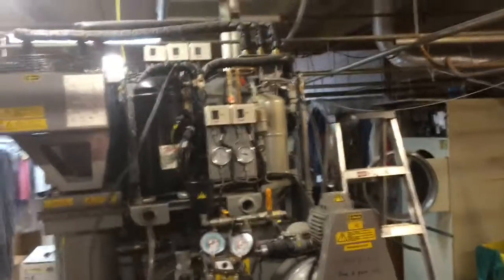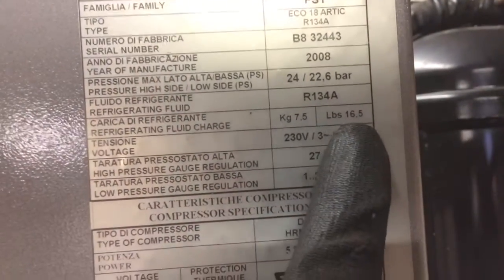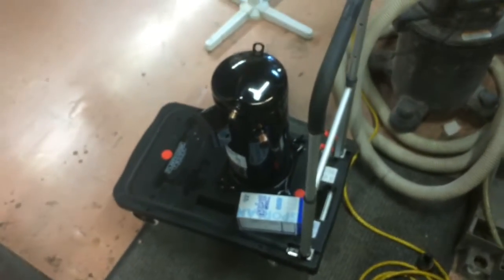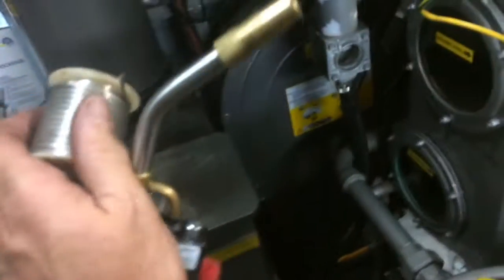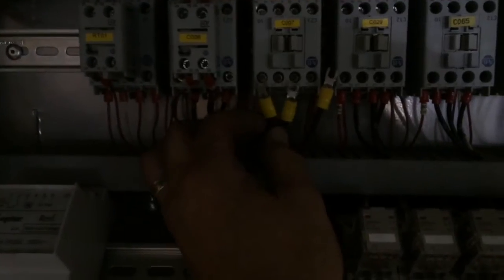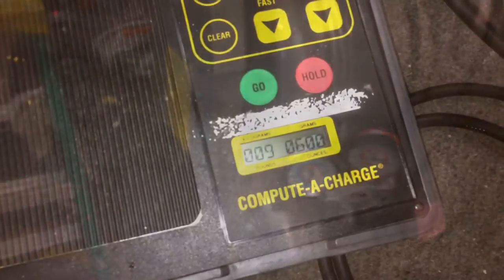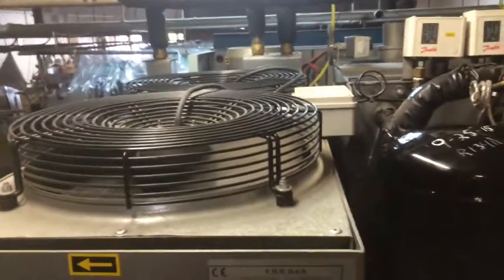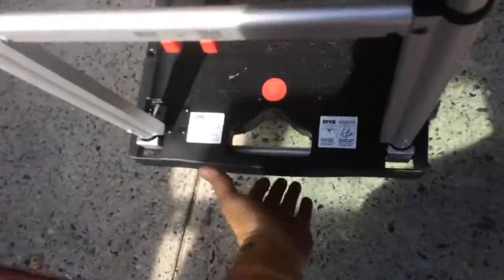Dry cleaner unit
Replace compressor on dry cleaning machine.